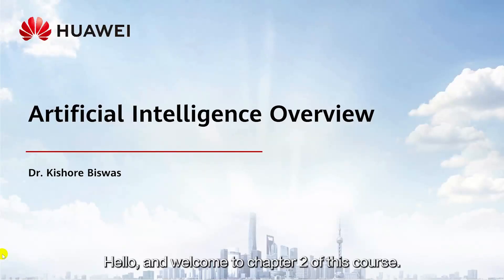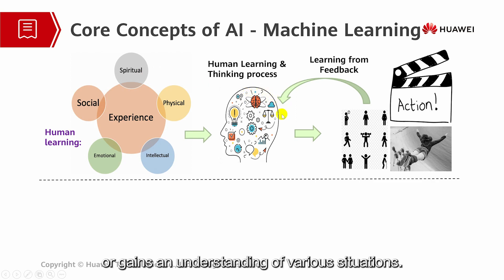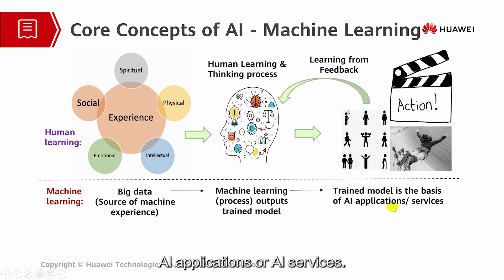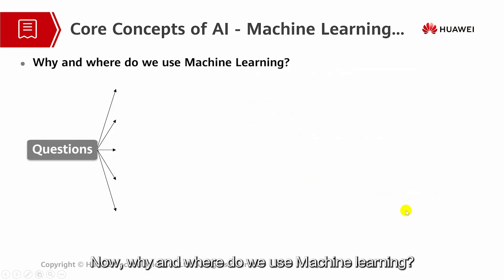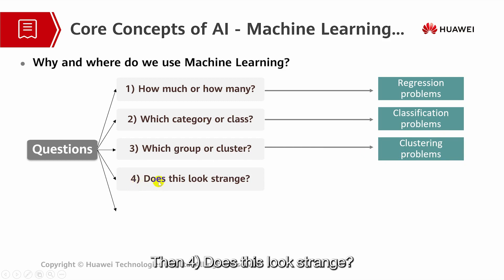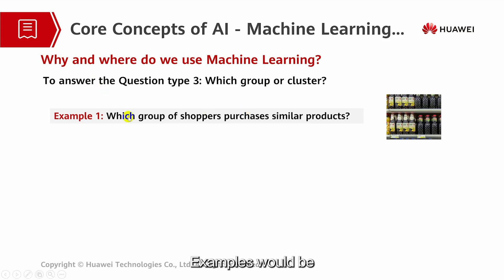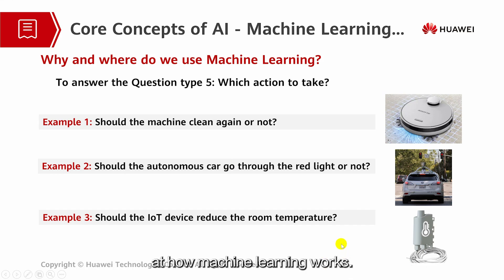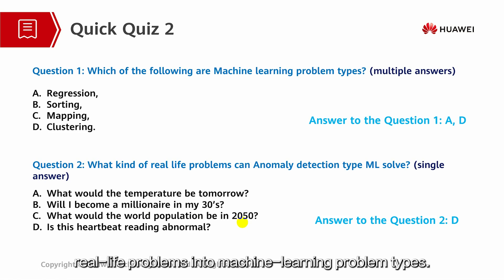02 AI core concepts 1